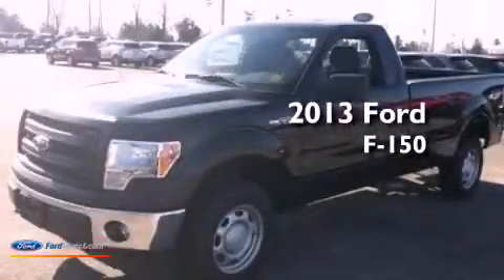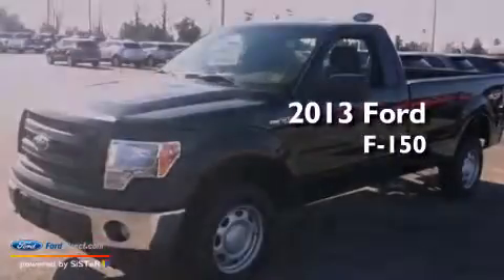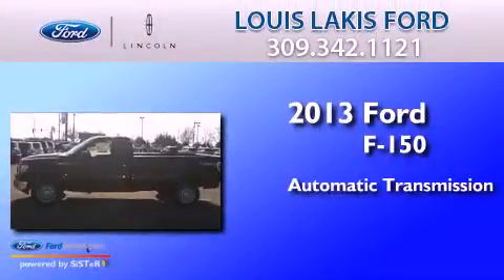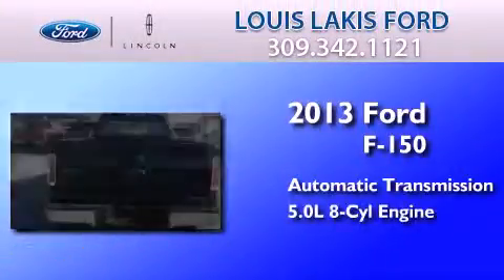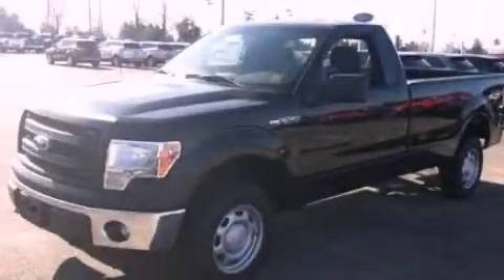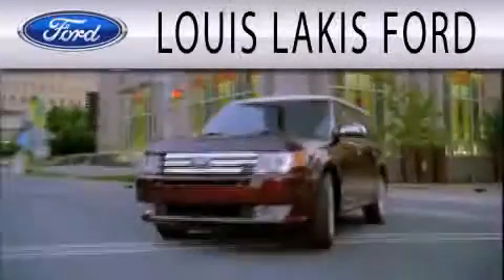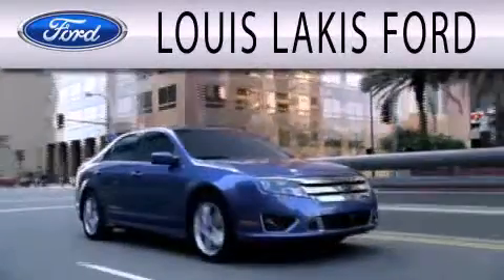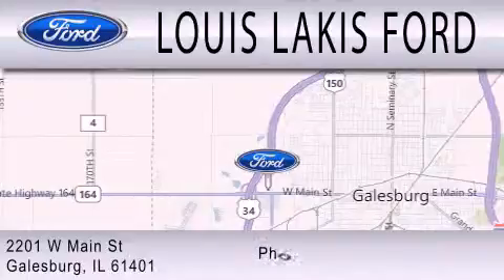2013 Ford F-150 Galesburg IL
Year : 2013
 Make : Ford
 Model : F-150
 Engine : 5.0L V8 32V MPFI DOHC FLEXIBLE FUEL
 Trans . : 6-SPEED AUTOMATIC
 Exterior : GREEN
 Miles : 3
 Interior : GRAY
 Stock : LFT290